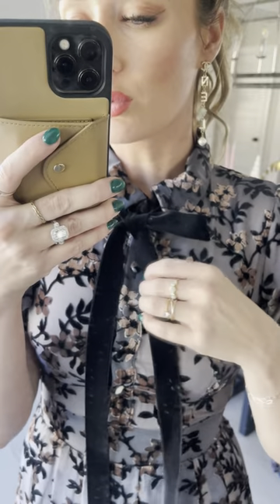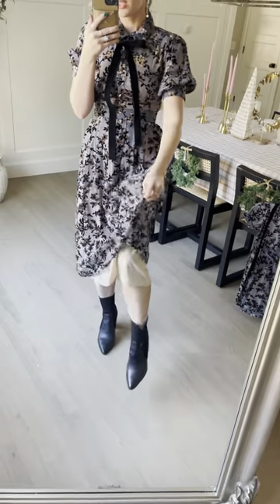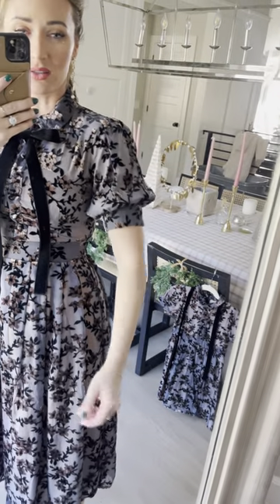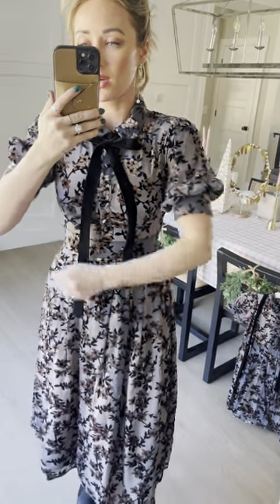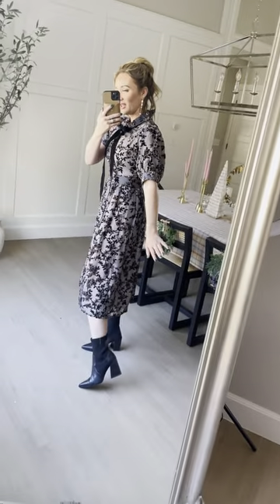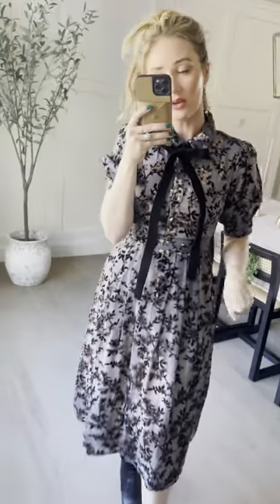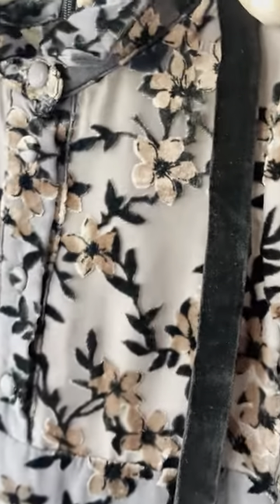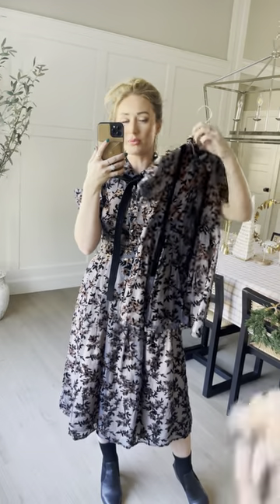Delaney Dress in Black Try On in Size XS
A dress that screams romance and sophistication?! BACK IN BLACK! The Delaney Dress will dazzle you with the ever most lovely floral print, shirt collar, button down front, and soft deep grey velvet detachable neck tie. She will steal your heart, and be your new spring staple! Available in MINI sizes! Available in size XXS, XS, S, M, L, XL, XXL, 1X, 2X, 3X, 4X, & 5X + matching mini sizes!